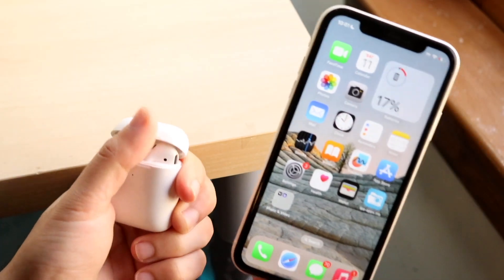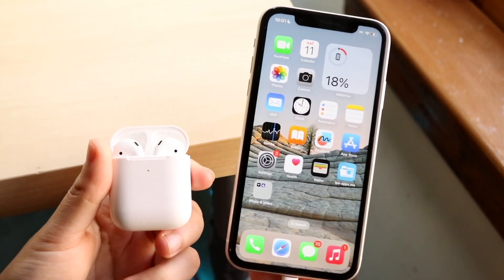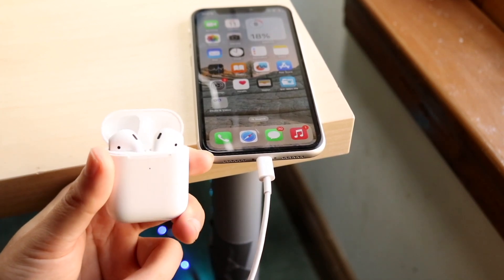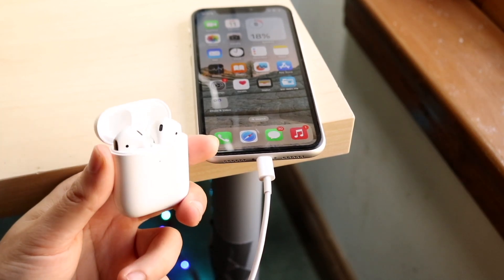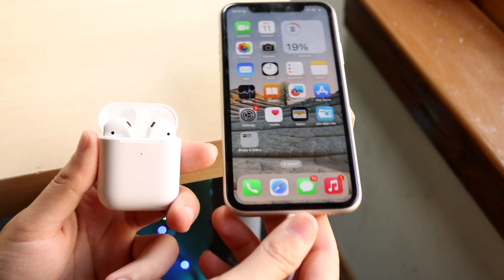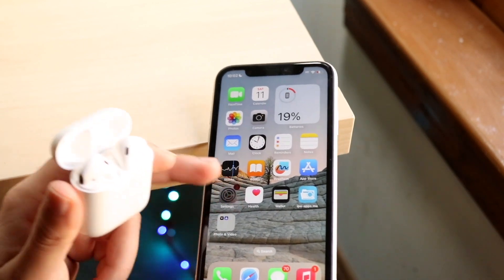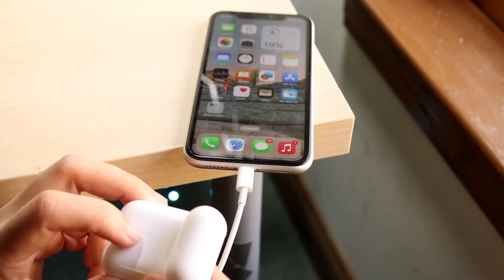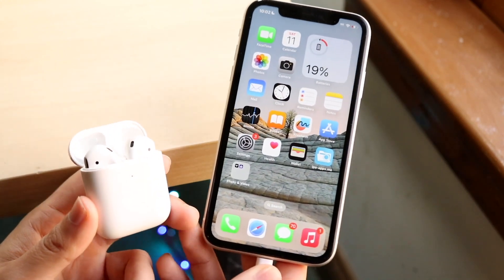How To FIX AirPods Popup Not Showing! (2023)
Here is exactly How To FIX AirPods Popup Not Showing! (2023)